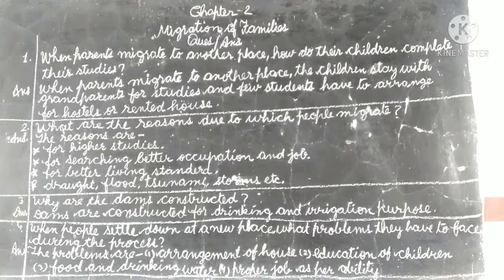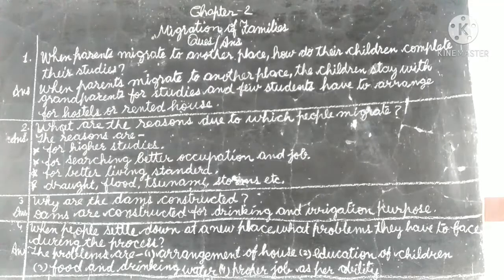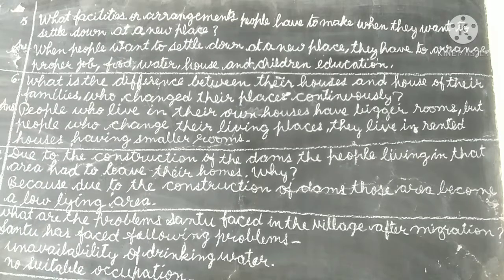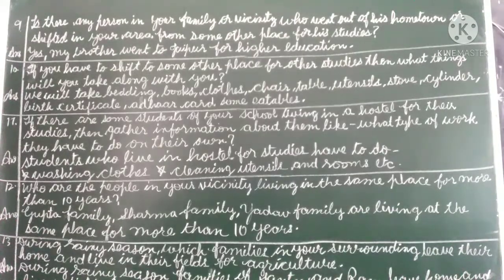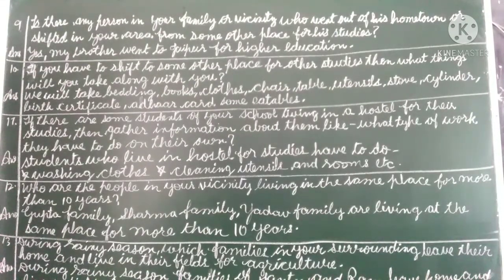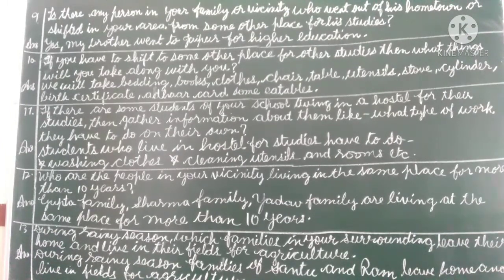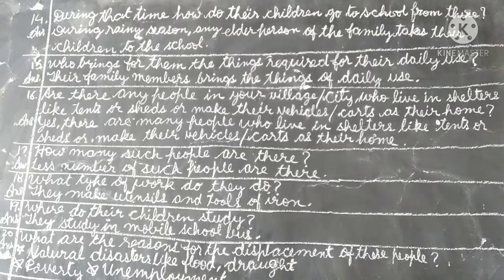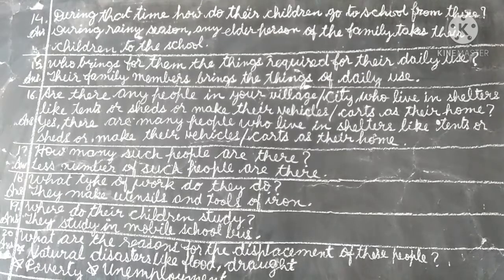RBSE, class 5, E.V.S, chapter 2, Migration of Families, Questions and answers